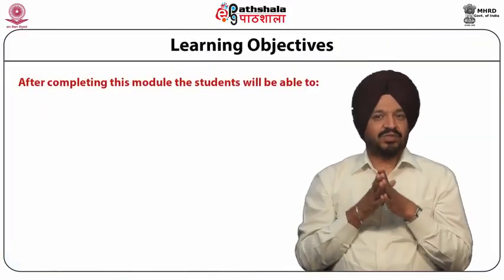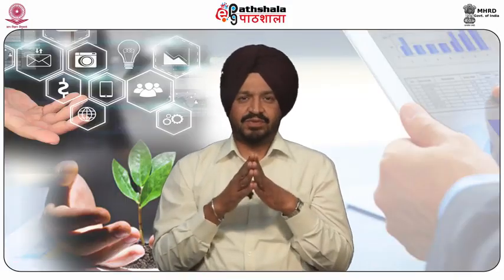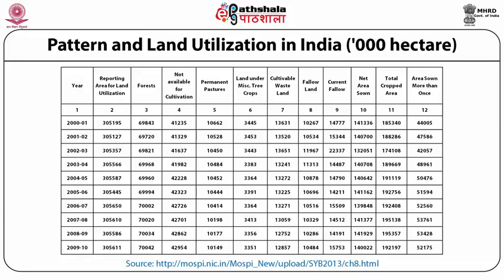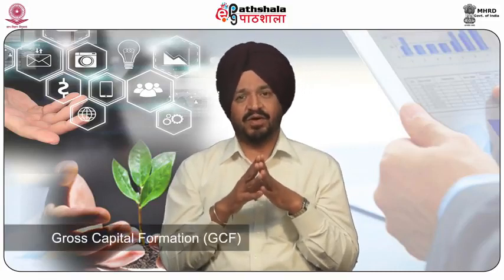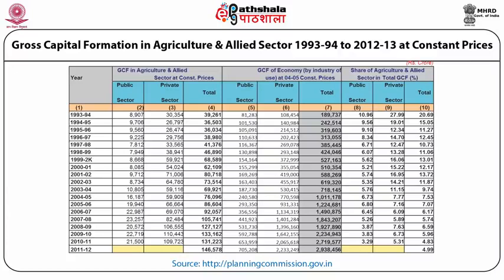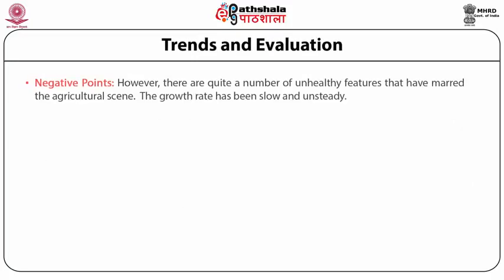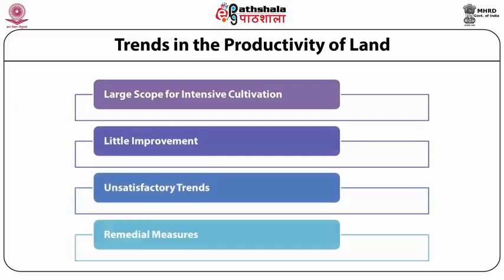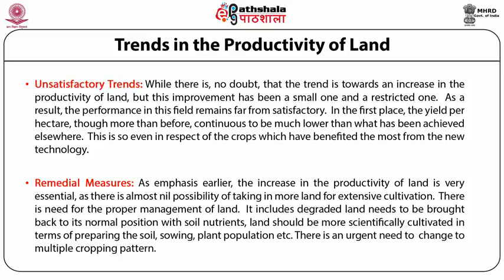Trends in Agriculture Production & Productivity